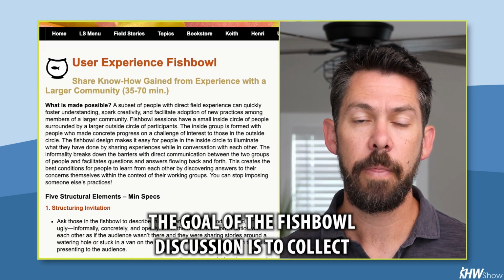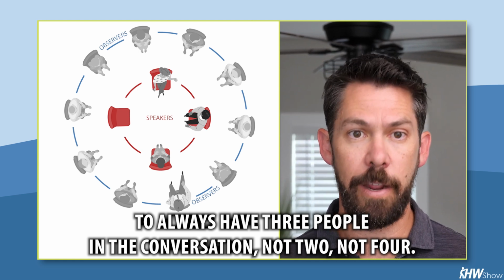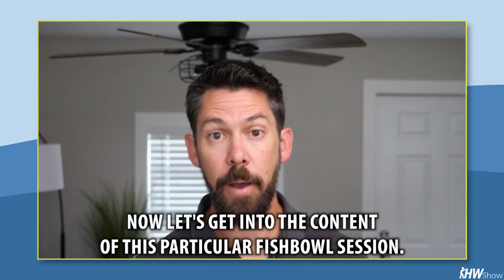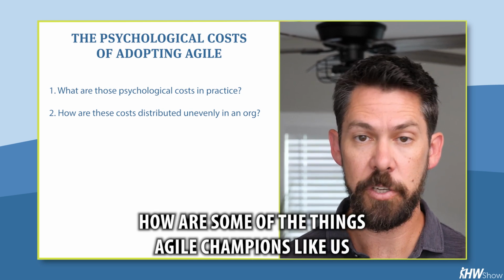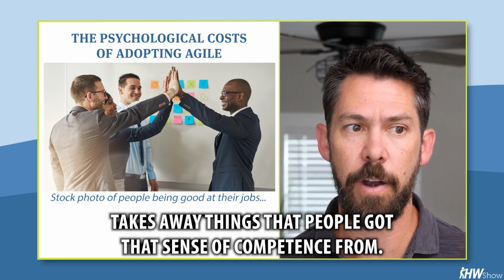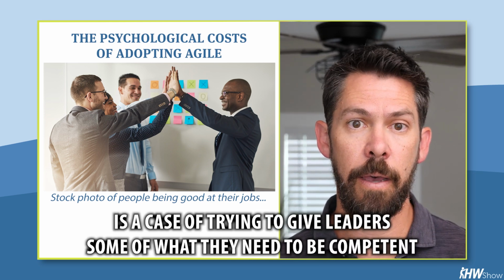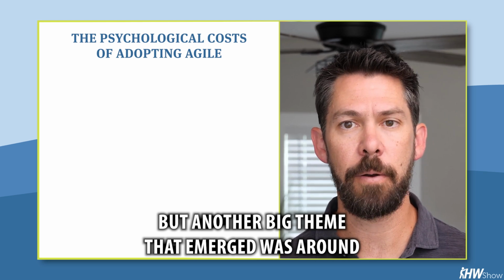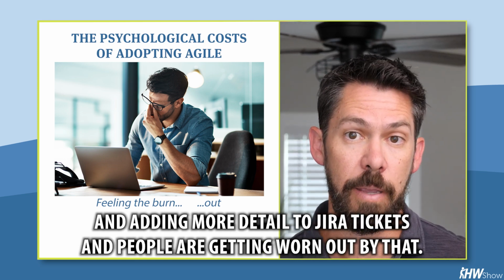The Fishbowl & the Psychological Costs of Agile | Humanizing Work Show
Richard facilitated a session at Agile2024 on “Addressing the Psychological Costs of Agile.” In this episode, he dives into the fishbowl facilitation method used in the session as well as some of the key takeaways from the conversation.